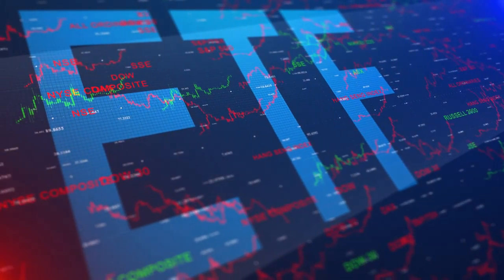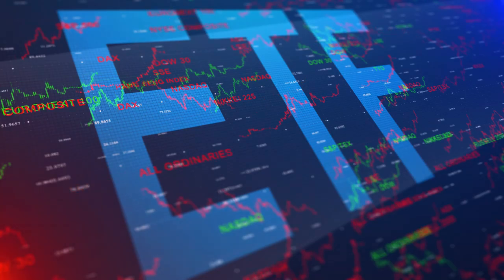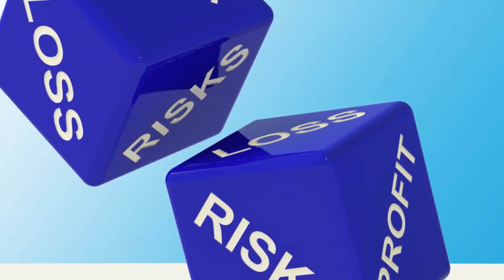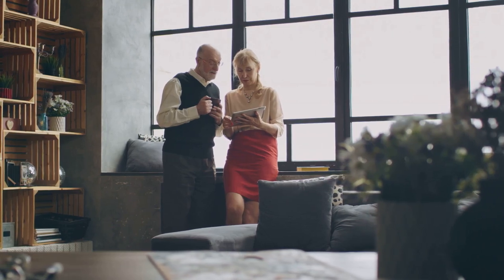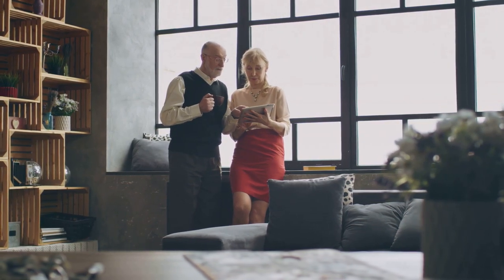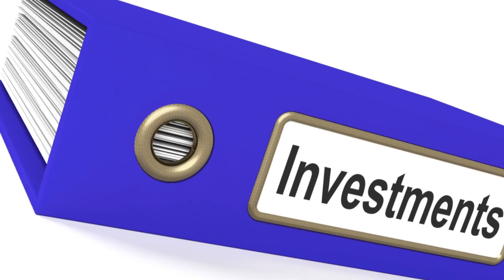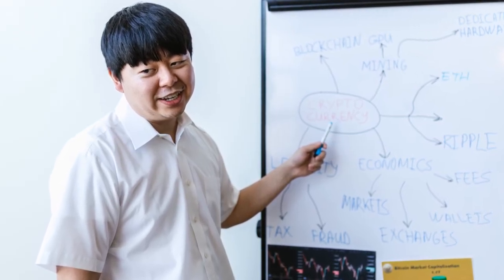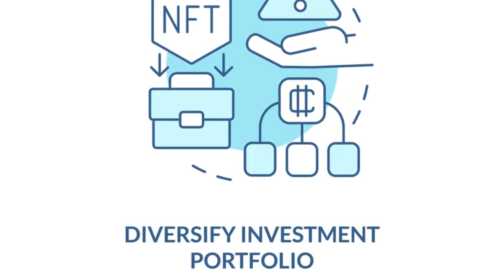High Yield vs Dividend Growth: The Index Fund Showdown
💰 In this video, we compare High Yield Dividend Index Funds with Dividend Growth Index Funds, breaking down the key differences between these two popular investment options for income-focused investors. Whether you're seeking immediate income or long-term growth, understanding these distinctions is crucial for building a successful portfolio.